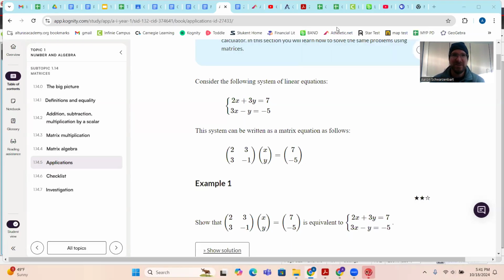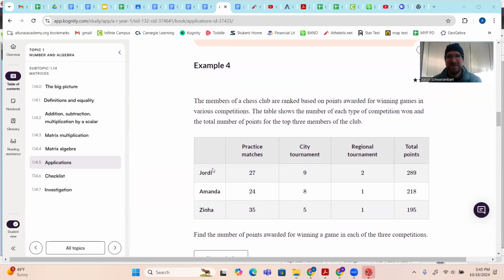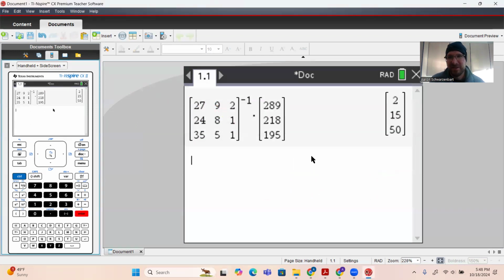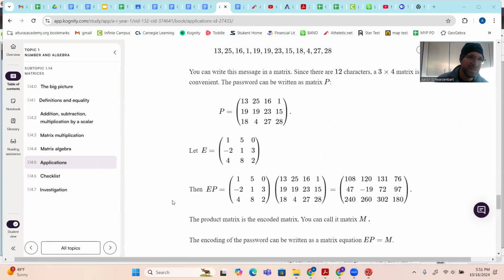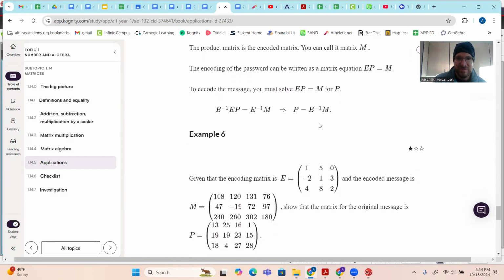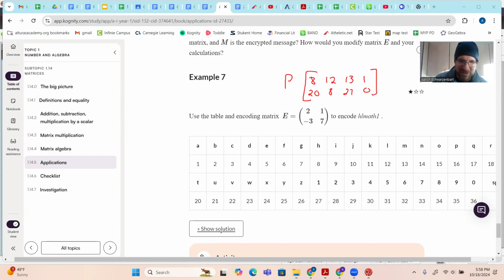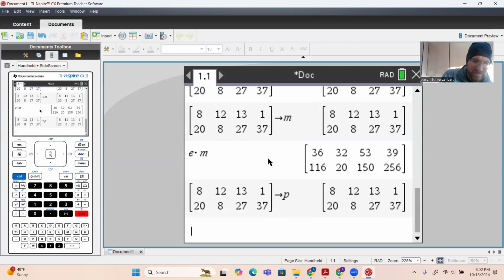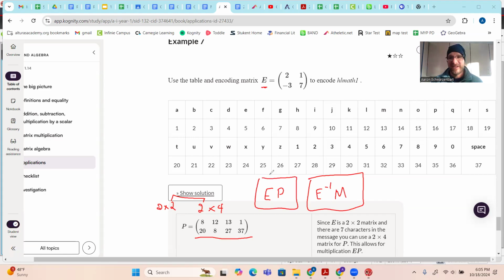A and I 1 Applications of Matrices